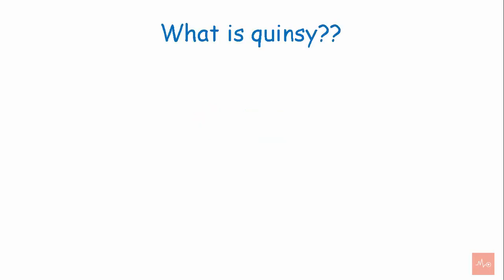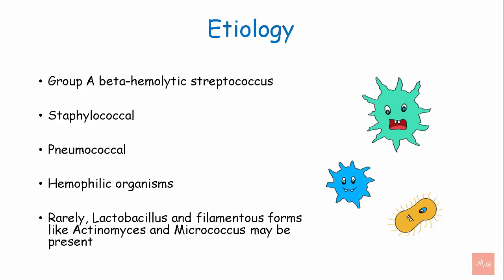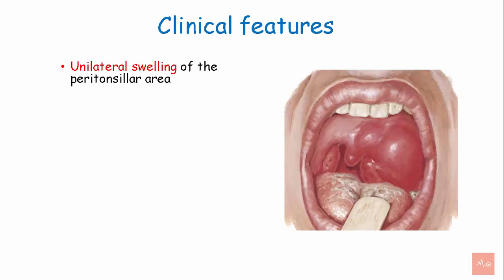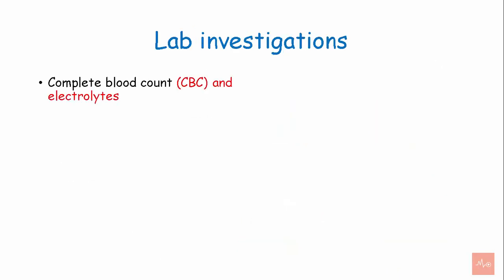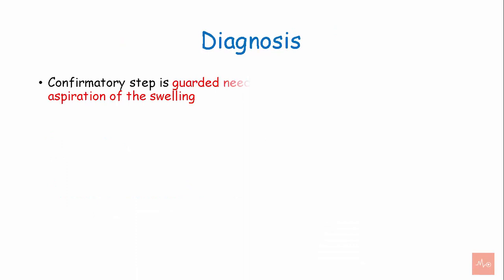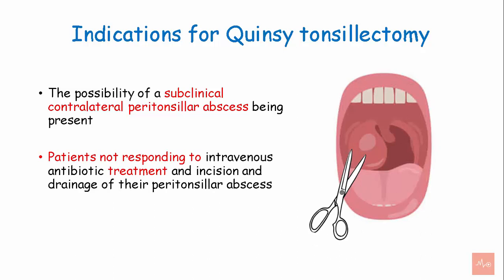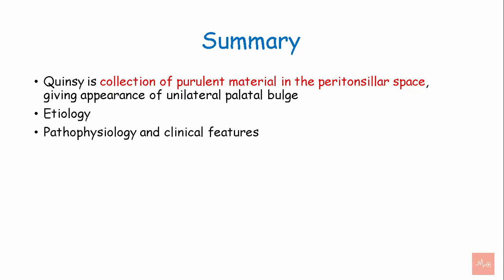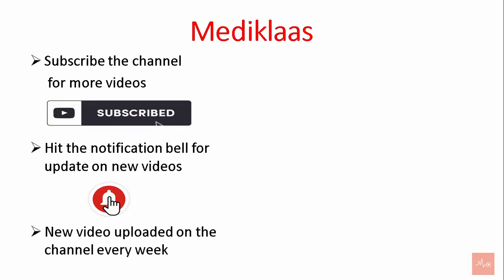Quinsy - Peritonsillar abscess | Etiology, clinical features, treatment |Mediklaas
Quinsy - Peritonsillar abscess is a clinical condition associated with the tonsils. This video provides details about the clinical anatomy of quinsy, etiology, and pathophysiology of the condition. The video also describes the  clinical features of quinsy and the associated lab investigations. The video also highlights the radiological investigations, differential diagnosis and treatment strategies for quinsy.